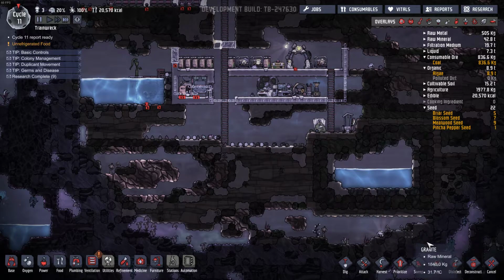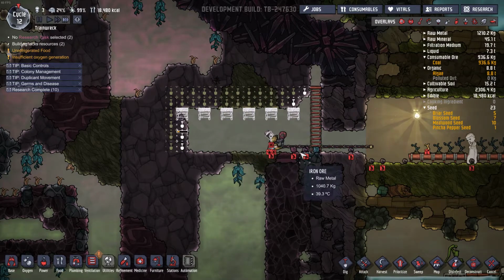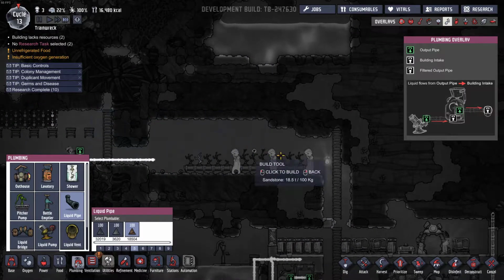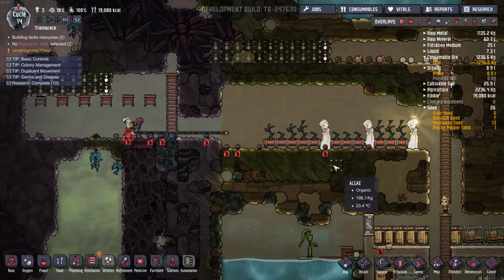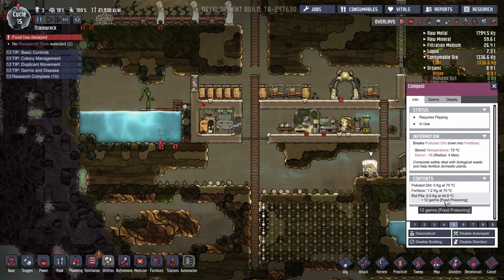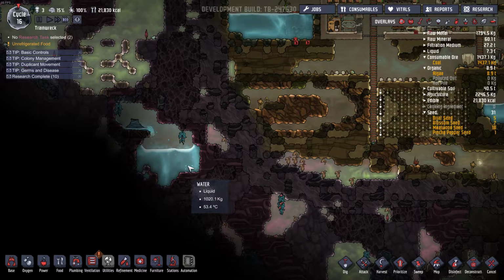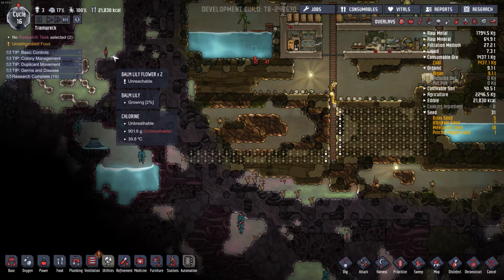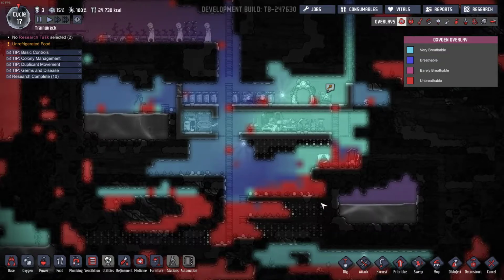Oxygen not included [Part 03] Chlorine geyser? pardon?